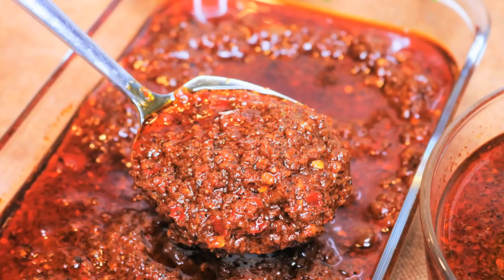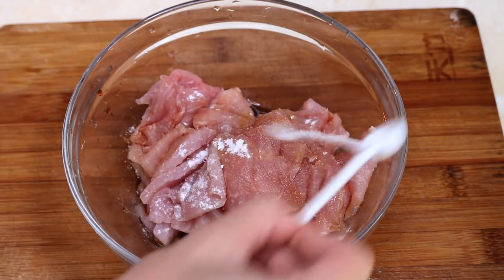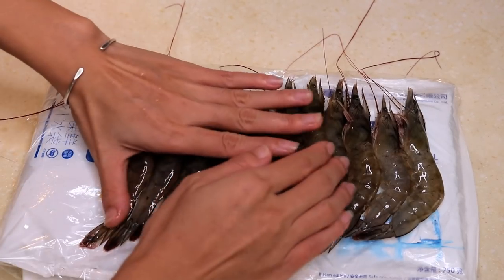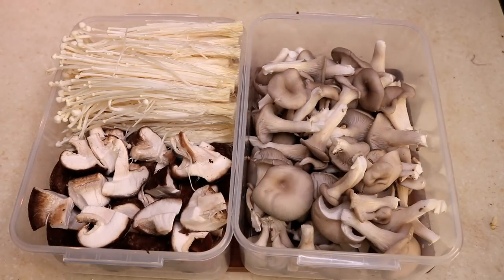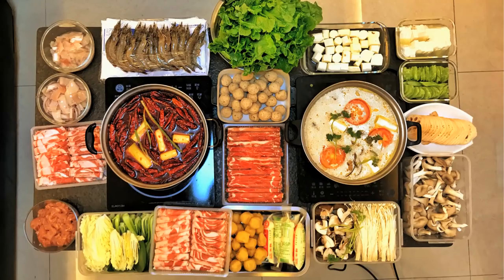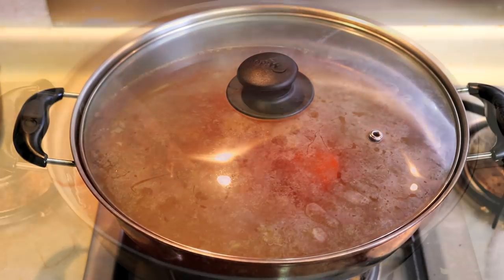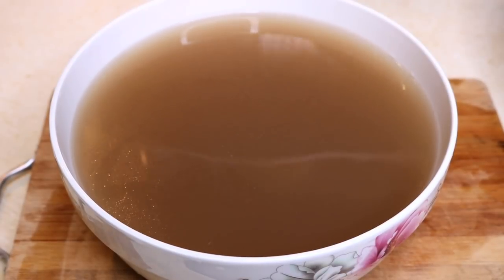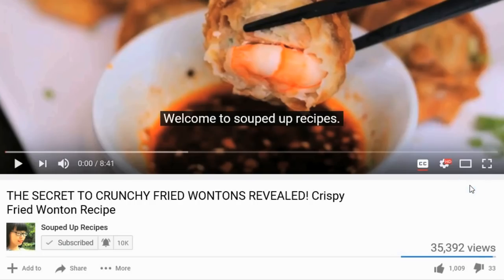Homemade Spicy and Numbing Hot Pot Recipe [麻辣火锅]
🔪PURCHASE A KNIFE SET

Chinese hot pot is great for friends and family. Everyone can pick or bring their favorite ingredients. You can really tuck in and enjoy the time with them. That is something deep inside our culture. In my last video, I show you how to make a spicy hot pot base and today we are going to use it to make a classic Chong Qing spicy numbing hot pot.

**Ingredients for the Side**

- Beef slices [肥牛片]
- lamb slices [肥羊片]
- marinated pork [调味猪肉片]
- Fish slices [生鱼片]
- Peeled shrimp [鲜虾]
- squid [鱿鱼]
- beef balls [牛肉丸]
- pork balls [猪肉丸]
- fried tofu [油豆腐]
- Japanese tofu [日本豆腐]
- shiitake mushroom [香菇]
- noddle mushroom [金针菇]
- Oyster mushroom [平菇]
- Baby Chinese cabbage [娃娃菜]
- Spinach [菠菜]
- lettuce [生菜]
- lettuce stem [莴笋]
- taro [芋头]
- lotus root [藕片]

**Ingredients for the Soup Base**

- 2 cups of homemade soup base [自制火锅底料]
- 8 cups of chicken stock [鸡肉高汤]
- 1.5 cups of hot dried chilies [干红辣椒] [Amazon
- 1/4 cups of Sichuan peppercorn [花椒] [Amazon
- Few stalks of big scallion [大葱]
- Few pieces of spring onion [小葱]

**Instructions **

- Hotpot is very easy and flexible. Just prepare the sides that you want to eat with the hot pot. Then make the hot pot soup.

- Put the soup base into the pot then fill it with chicken stock. Bring the pot to a boil. Add the dried hot chilies, Sichuan peppercorn, big scallion stalk for extra flavor and also for the presentation.

- Before we started eating, add some salt and taste it to adjust the broth because every hot pot soup base contains different amount of sodium.

- You also want to have some extra stock on the side because as the time goes by, the liquid will evaporate and you will have to add more broth to the pot.

- Add few pieces of spring onion at the end. Now you can bring this pot out and serve.

Enjoy! If you have any questions about the recipes, just post a comment, will help you out as soon as possible!

RELATED RECIPES -

You can also buy pre-packed hot pot soup base from Amazon